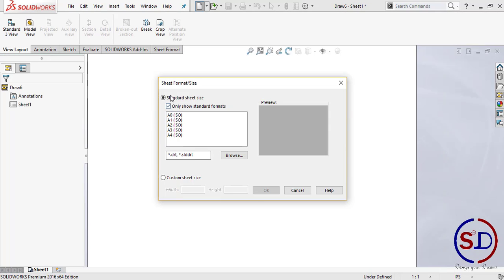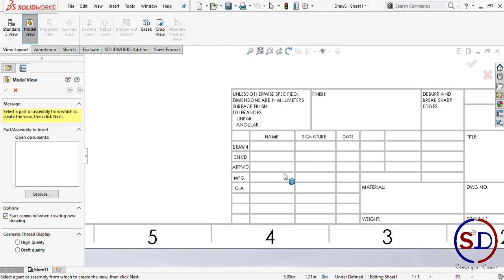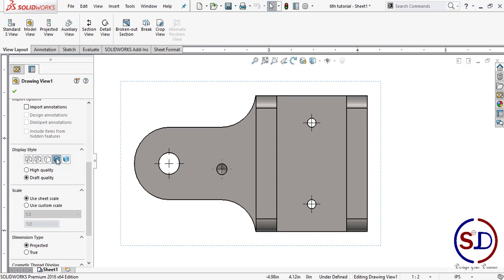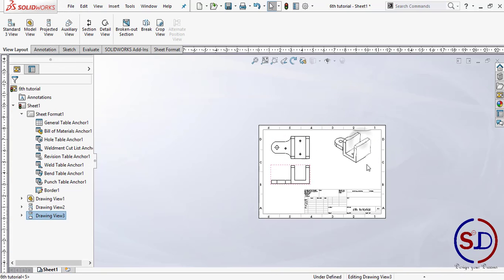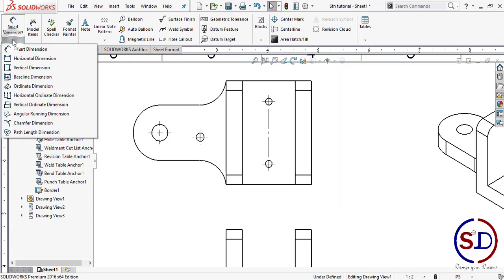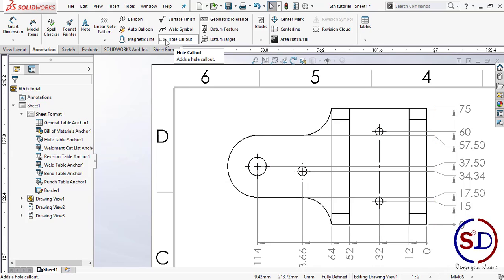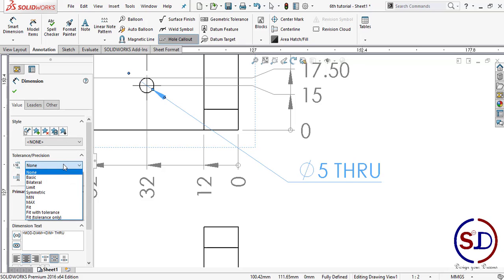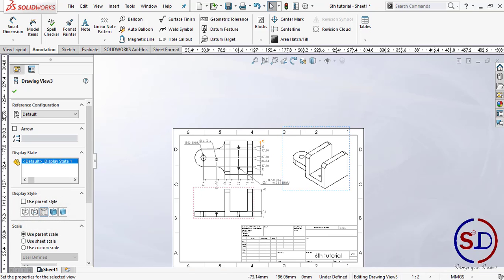How to make the 2D Drawing in Solidworks.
If you have any doubt so please comment ,i will reply you as soon as possible.

and also you can join my solidworks learning group on facebook